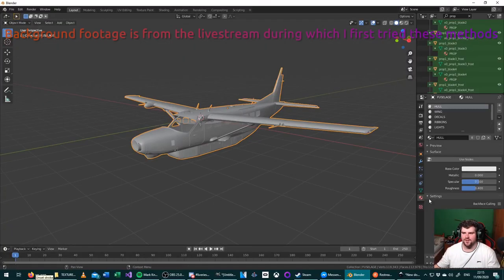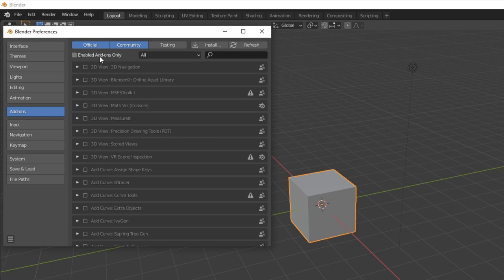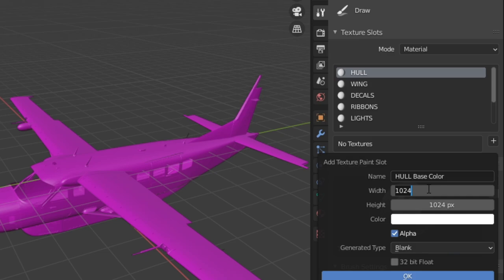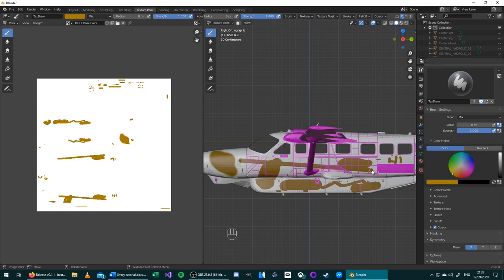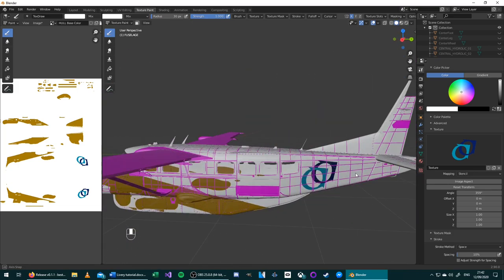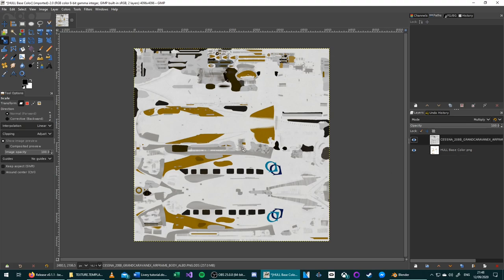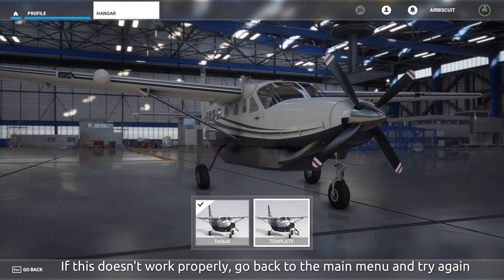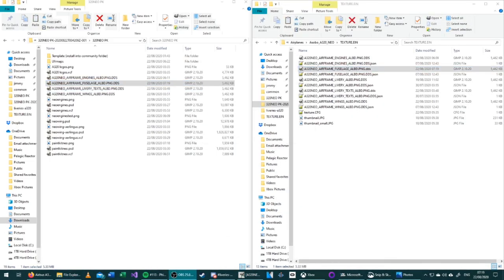The Start-to-Finish MSFS Livery tutorial - Blender texture painting using msfs2blend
N.B. - Many people are reporting this doesn't work with the TBM930, your mileage may vary
EXTRA VIDEO 1 Discussing how to paint rudders (every aircraft is different, I show the A320 and the grand caravan but not how to do stencils that go on both the tail elevator and rudder)
EXTRA VIDEO 2 how to stencil across 2 parts at once. It won't always work for every plane, but I'll just be directing you to this for you to learn from now on. You need to adapt it to your plane/part combination, and there are too many potential combos for me to teach you them all.

Timestamps:
Introduction 00:00
Before we begin 0:08
Tools Needed 1:09
Downloading the tools 1:30
Downloading the Addon 2:24
Installing the Addon 3:04
Import the game model 3:47
Hiding other objects 5:11
Starting the texture paint 5:52
Adjusting the brush 8:49
Straight line strokes 10:15
Curve strokes 10:40
Stencil Painting 11:31
Exporting from Blender 14:05
Opening in GIMP 14:36
Corrections for 4K textures 16:00
Exporting from GIMP 17:09
Opening in the game 19:17
Getting rid of Decals 21:16
Outro 23:24

Replay Music 04 by Stuart Ross (From the DiRT: Rally soundtrack)
Mystic Triumphant by AirBiscuit :)